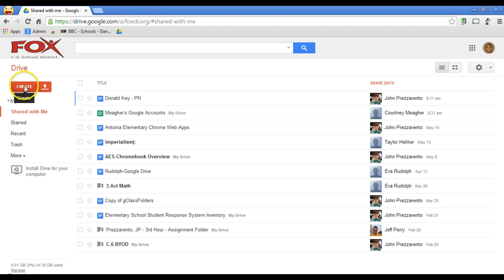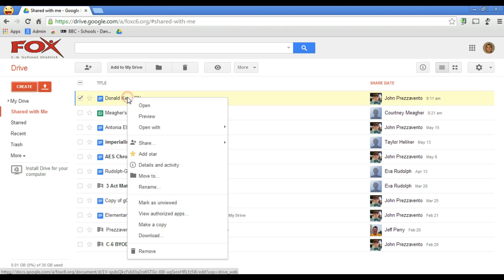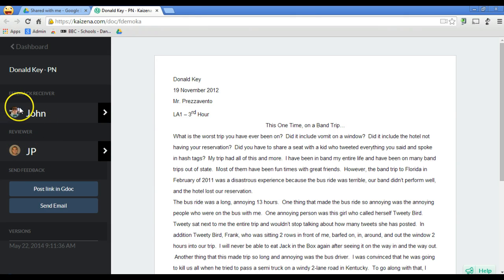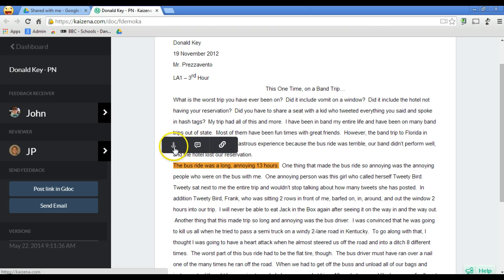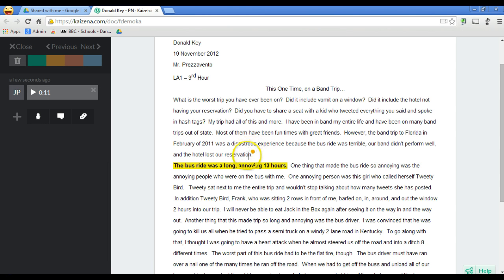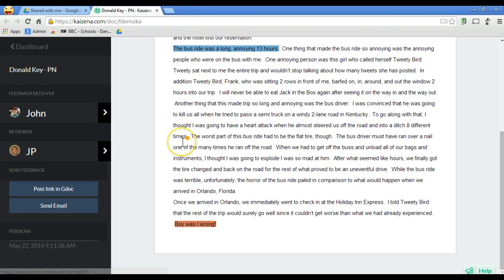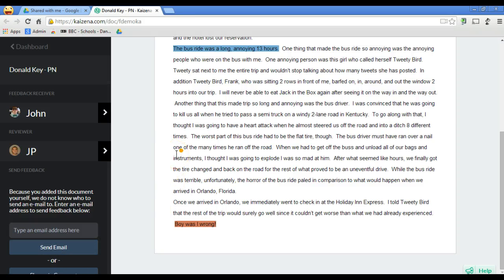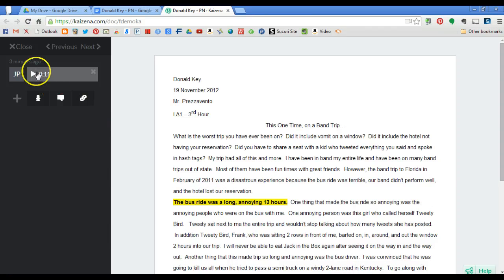Kaizena (Voice Comments) Tutorial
An overview of the Google Drive Add-on, Kaizena.  Kaizena allows teachers to leave audio comments on their students' work that is submitted through Google Docs.